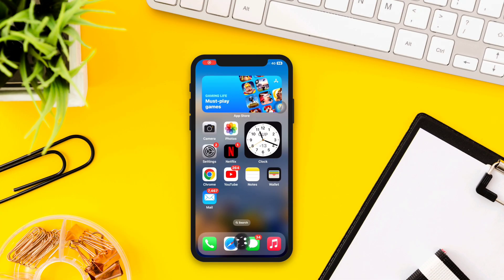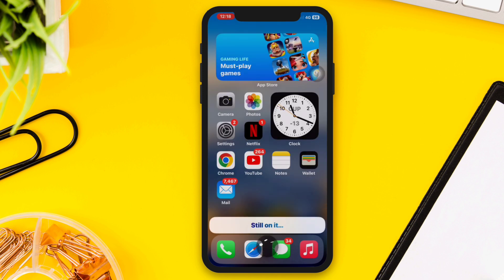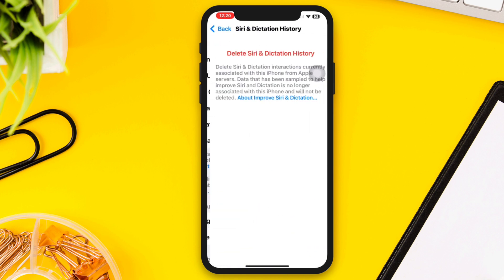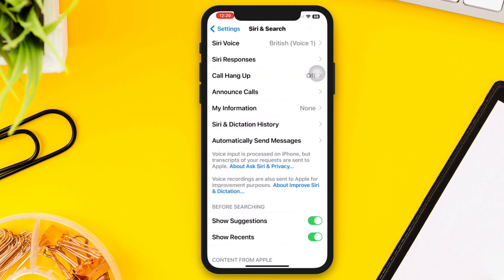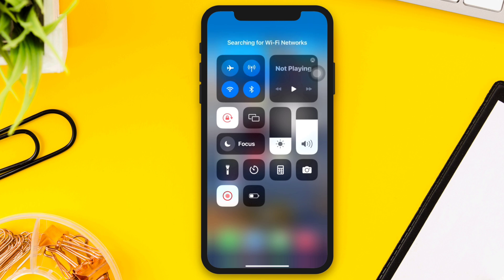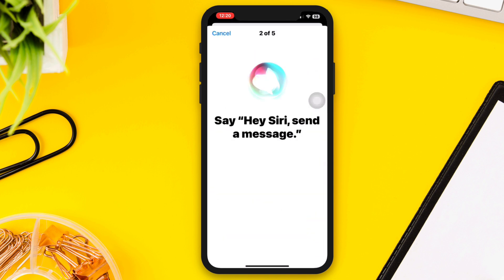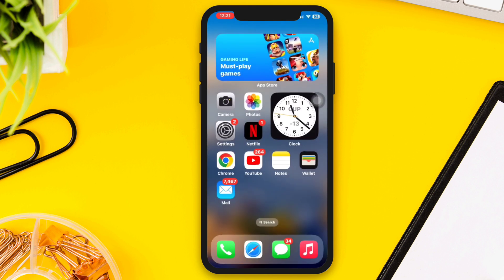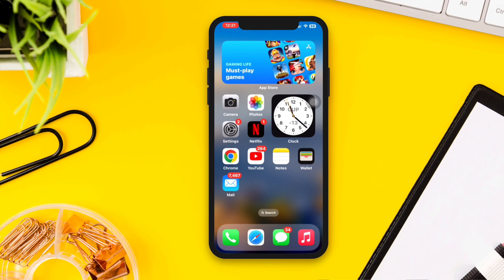How to Fix Siri "Sorry could you say that again" Error on iPhone | Siri Sorry I didn't get that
Are you keep getting sorry could you try again error from Siri on your iPhone? Watch this video to fix sorry could you say that again error Siri.
Many iPhone users are saying that Siri not working on their iPhone and keep saying sorry could you say that again or sorry i didn't get that error running iOS 16.
Cause after analyzing the issue, I am gonna show you how to fix Siri sorry could you say that again on your iPhone.

00:01- Video intro
00:20- Solution 1: Reset Siri
00:37- Solution 2: Check your internet
00:53- Solution 3: Disable and enable Siri
01:11- Solution 4: Restart your device
01:20- Solution 5: Update your device
01:38- Solution ending